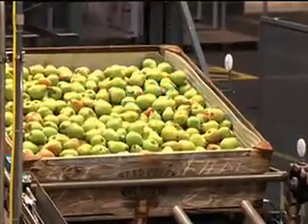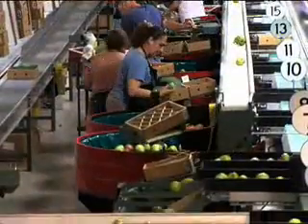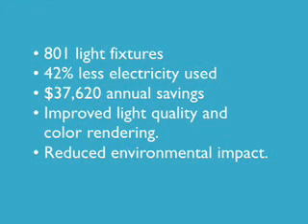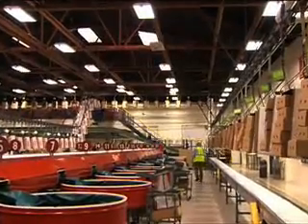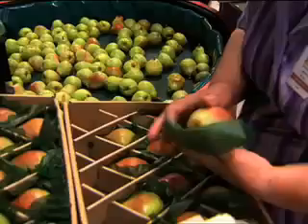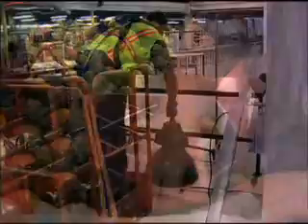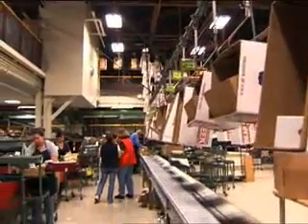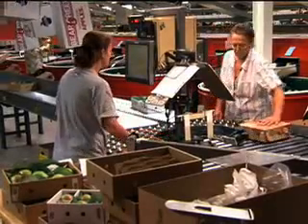Harry & David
Harry & David improved its operations with a high-efficiency
lighting upgrade, saving more than $37,000 in annual energy
costs.